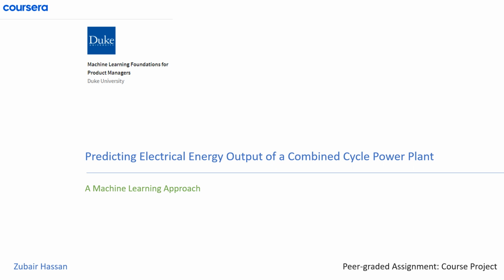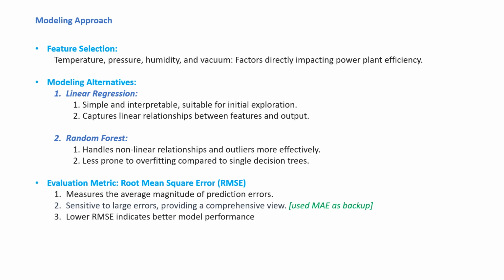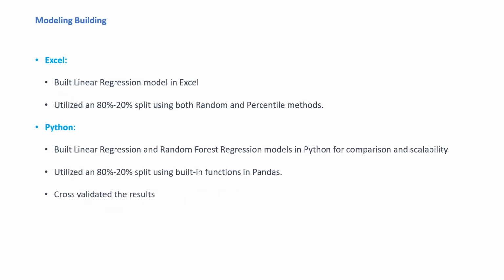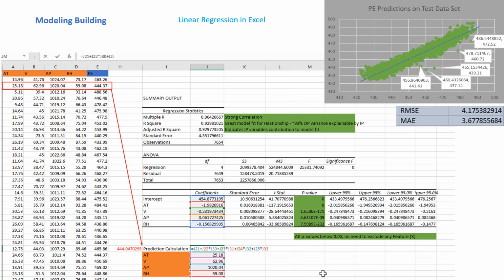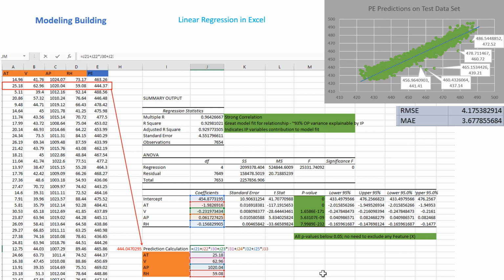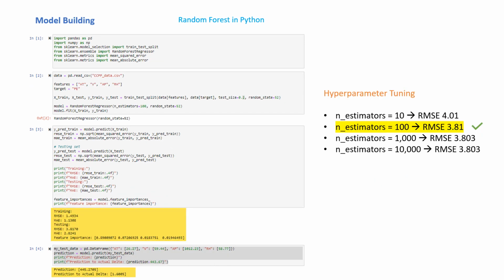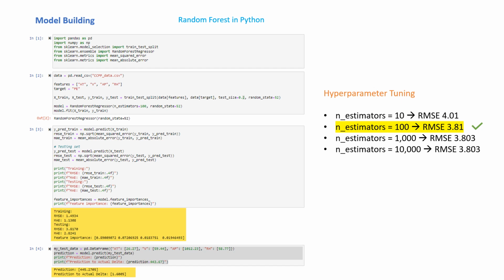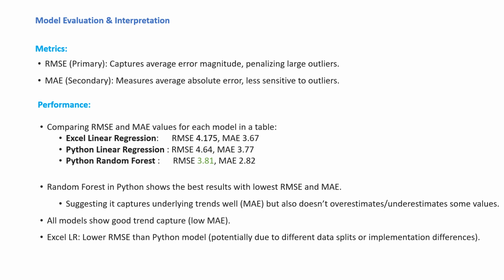Predict power plant energy output given weather data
Machine Learning Foundations for Product Managers: Project Submission